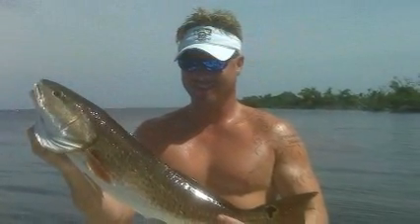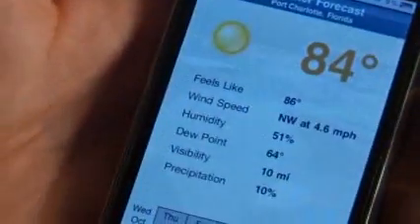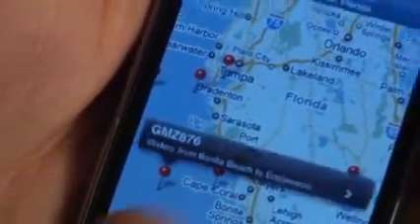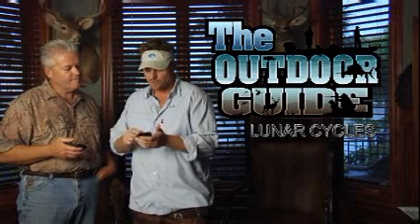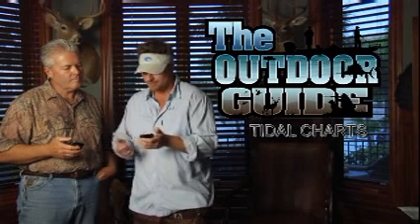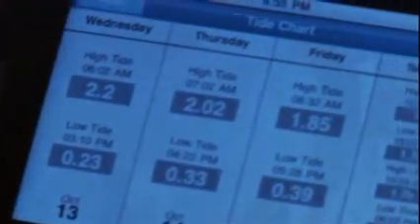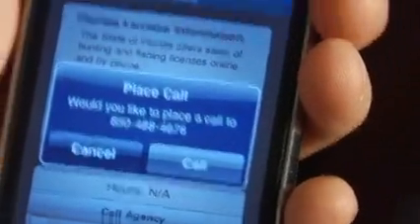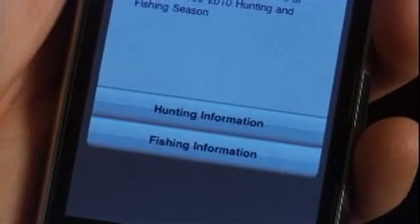The Outdoor Guide